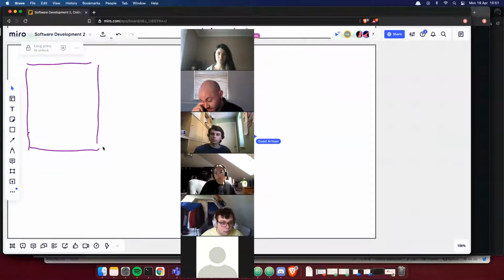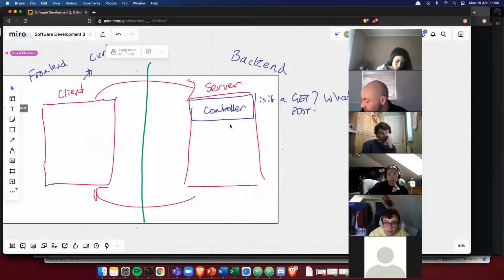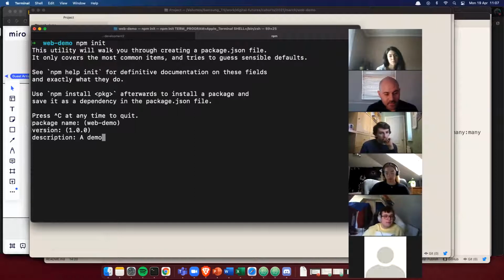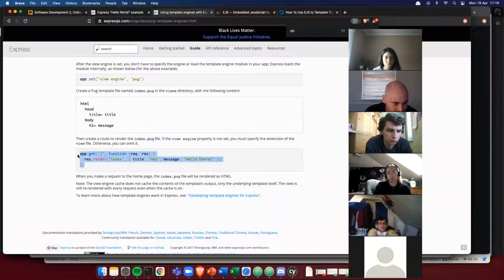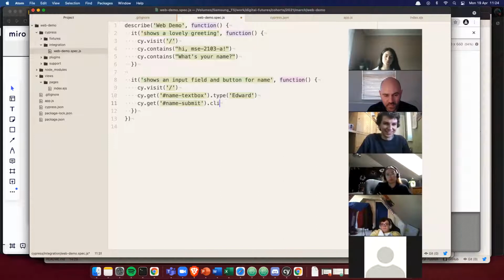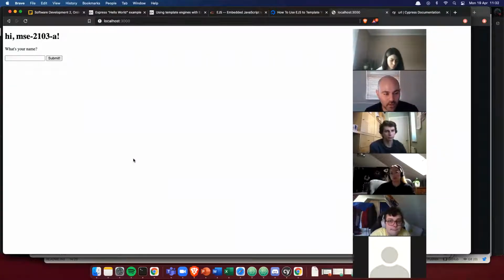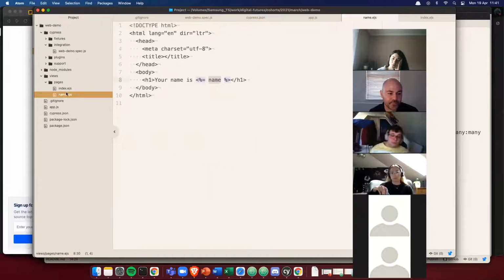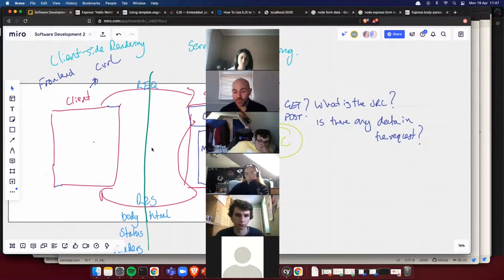DFA | MSE - Software Development2: Express App Demo (simple)